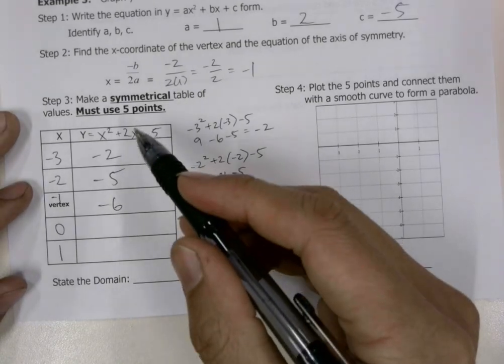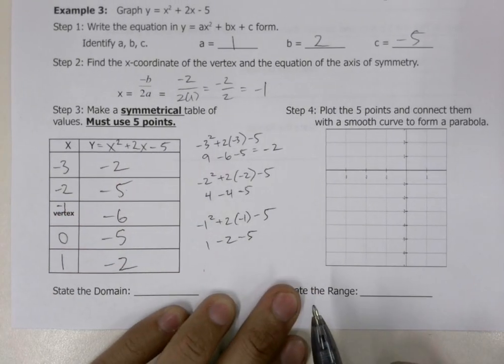9 1 Practice 4